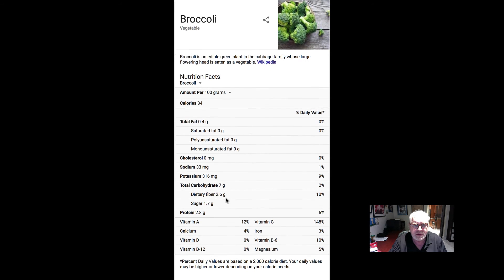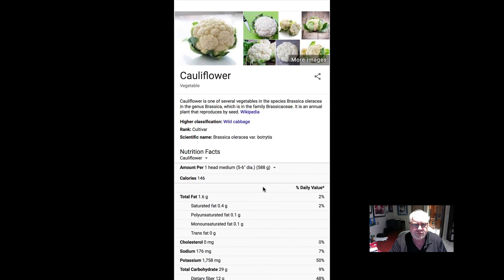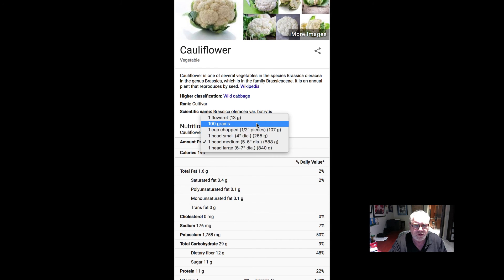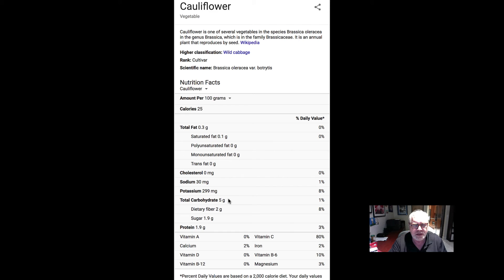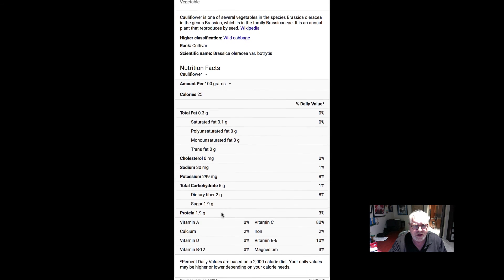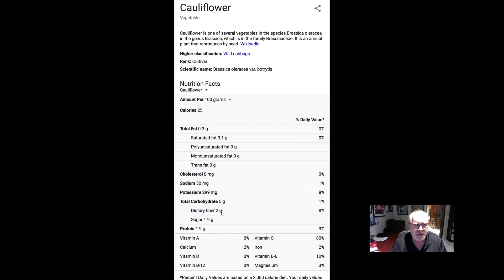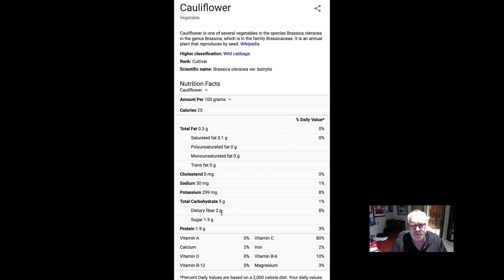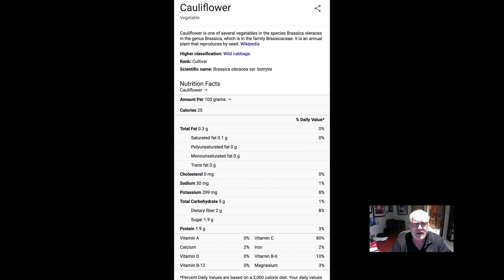Countdown To Keto Harlan Kilstein Video 10